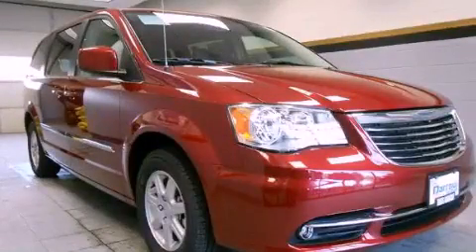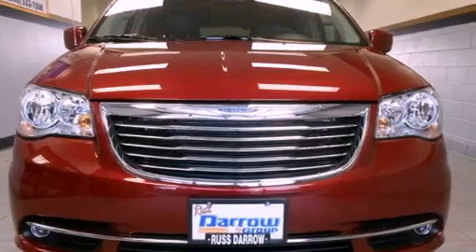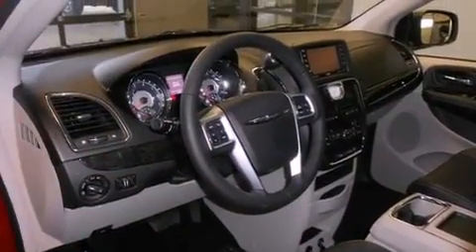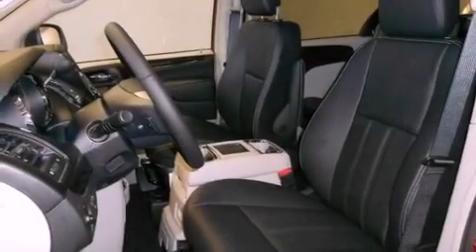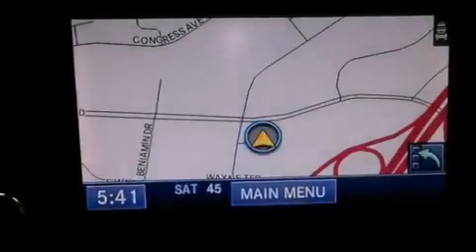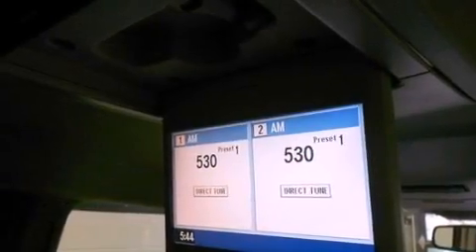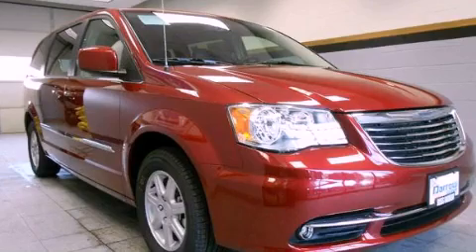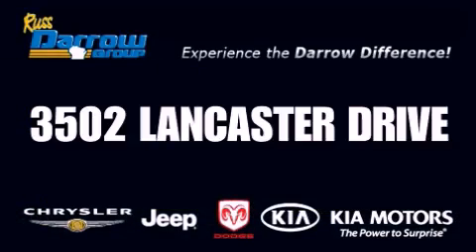2012 Chrysler Town Country Madison WI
Year : 2012
 Make : Chrysler
 Model : Town and Country
 Engine : 3.6L
 Trans . : Automatic
 Exterior : Red
 Miles : 49

 Stock : C12077

 3502 Lancaster Dr.

 2012 Chrysler Town and Country Madison WI